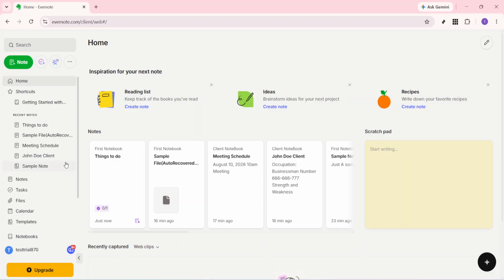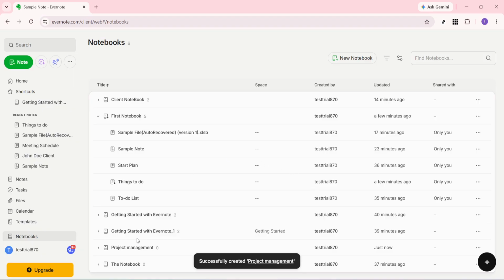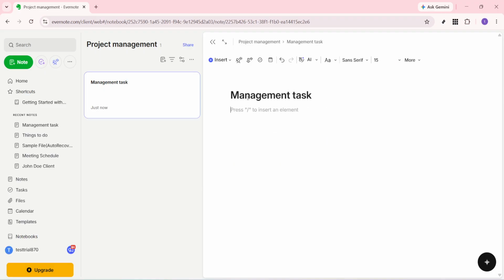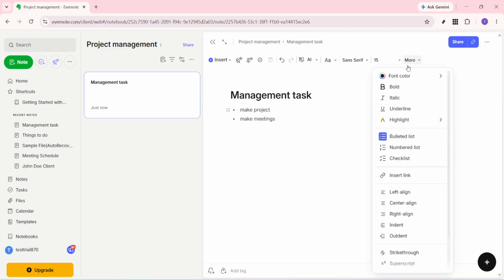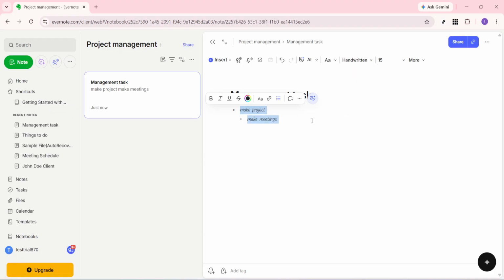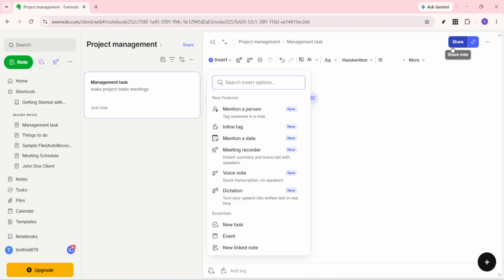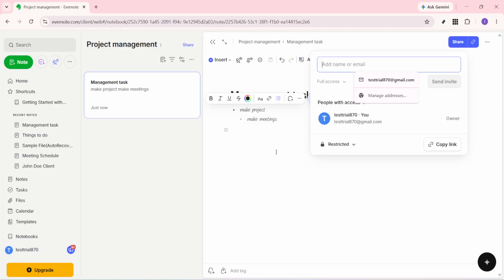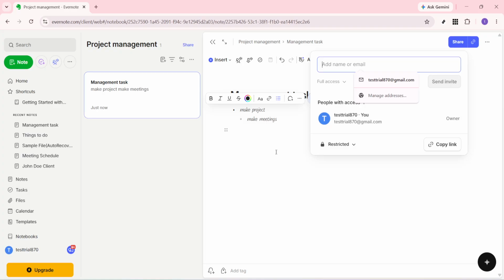How to Use Evernote for Project Management (2026 Update)